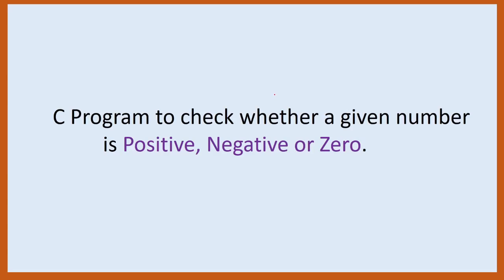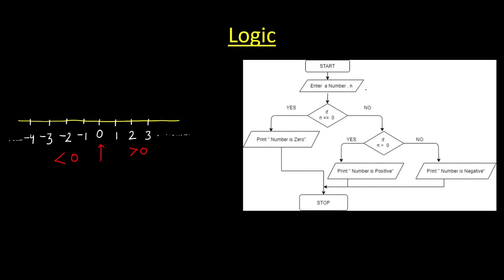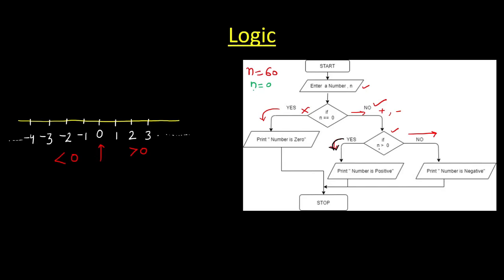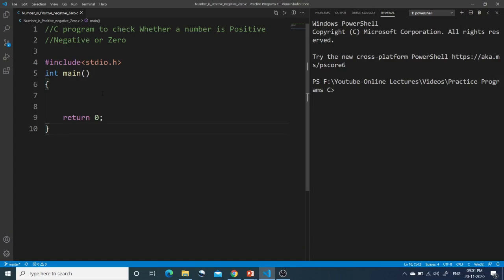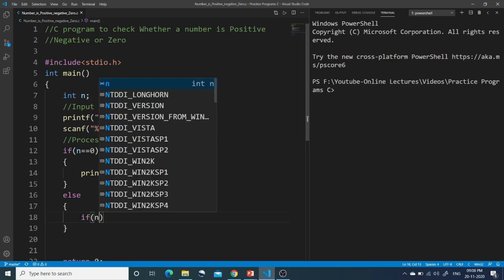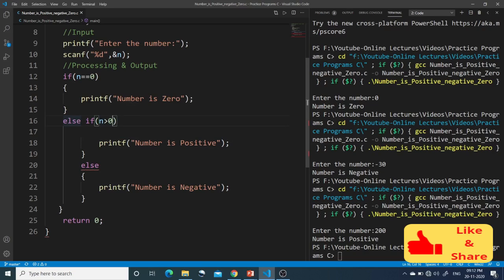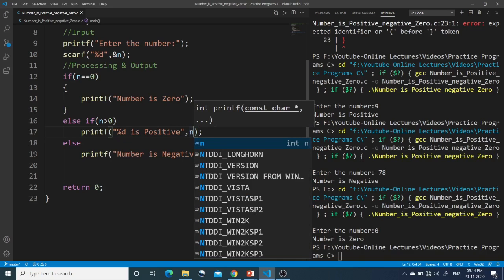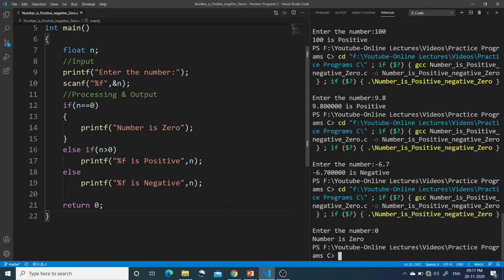C Program To Check Whether a Number is Positive, Negative or Zero || Code || Dilip Kumar Gangwar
This video explains as how to write a C Program To Check Whether a Number is Positive, Negative or Zero with code.

00:00 - Intoduction to Question
00:37 - Logic + Flowchart
03:55 - C Program -for Integers-1st Way
06:21 - C Program -for Integers-2nd Way
08:42 - C Program -for Float Numbers